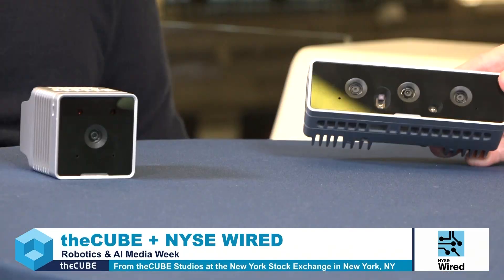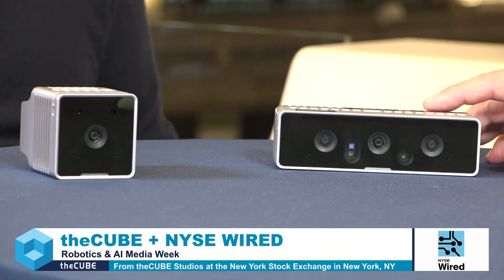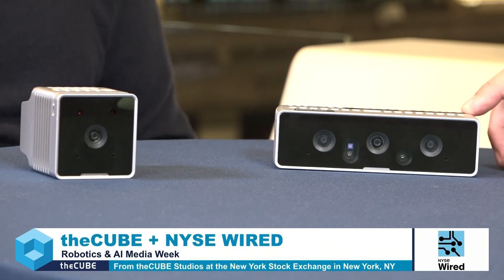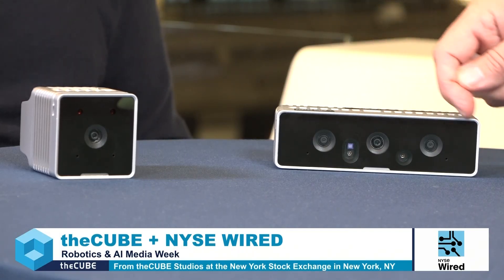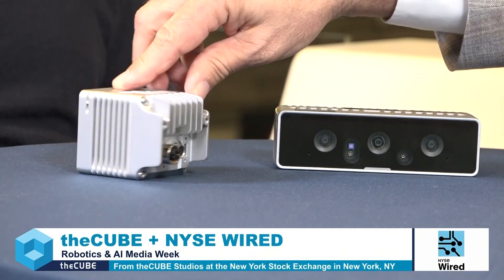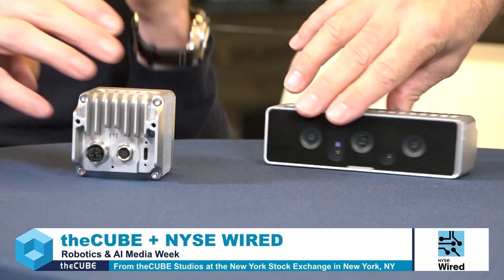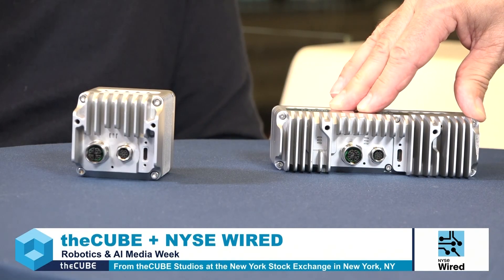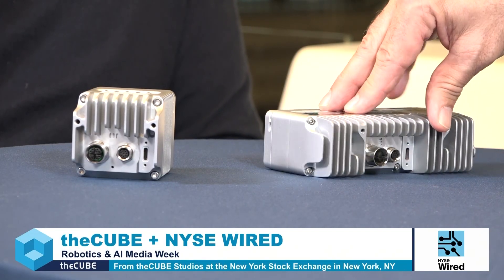Jim Kernan, Luxonis | theCUBE + NYSE Wired Robotics & AI Media Week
Jim Kernan, CRO of Luxonis joins theCUBE host John Furrier as we continue our coverage of

00:00 - Intro
00:07 - Exploring Luxonis: Innovative Vision with Series 4 Cameras
02:08 - Advancements in Stereo Vision: Exploring Technology, Features, and Impacts in AI
04:33 - Integrating Data and Business: Leveraging Edge Computing within Hardware and Software Ecosystems
09:38 - Industry Applications of Luxonis' Technology
11:57 - Real-world Use Cases and NDA Limitations
15:55 - Shaping the Future: Advancements and Opportunities in Computer Vision